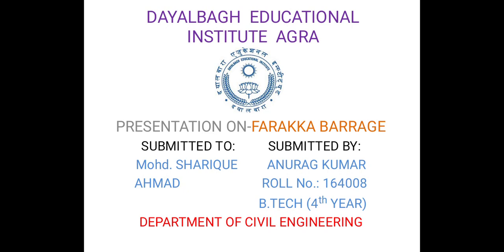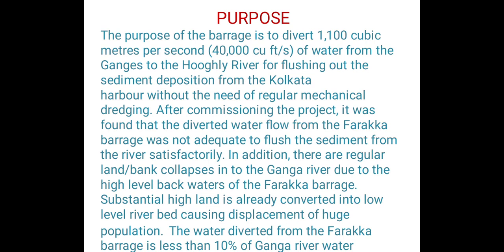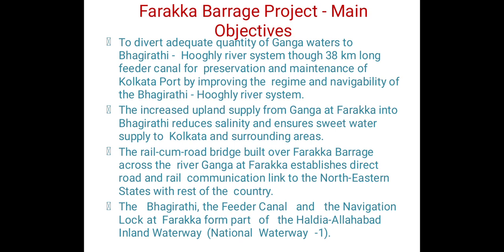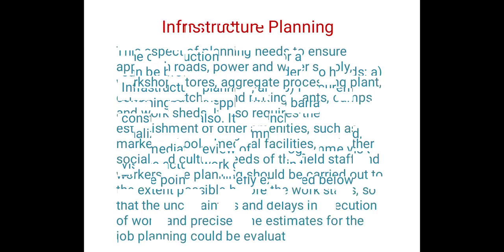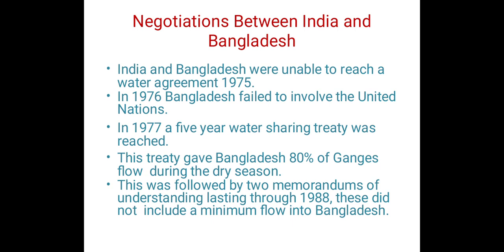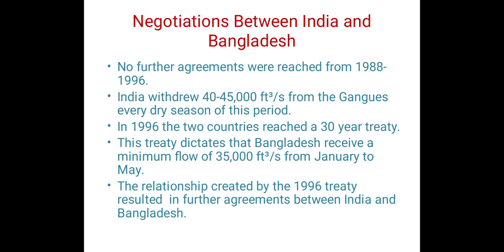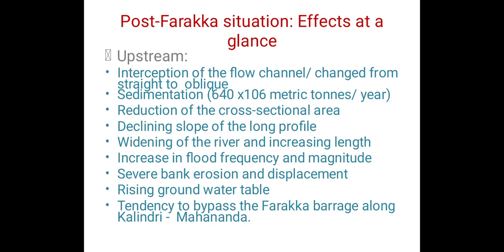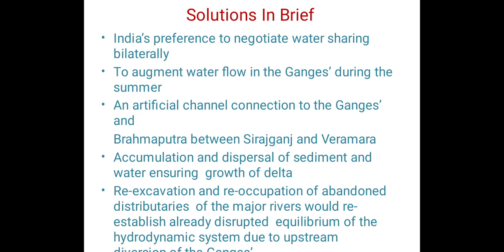Analysis of Farakka Barrage (West Bengal)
Farakka Barrage-Purpose,pros&cons, consequences on Bangladesh